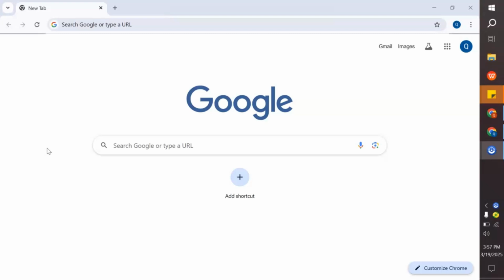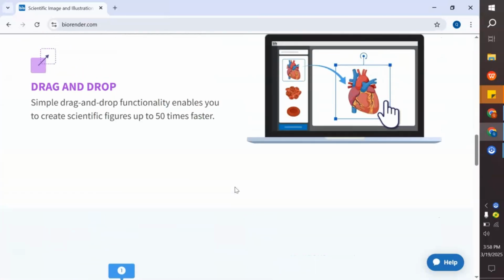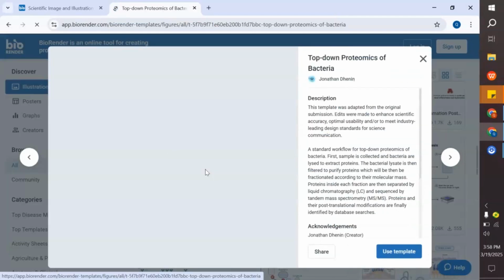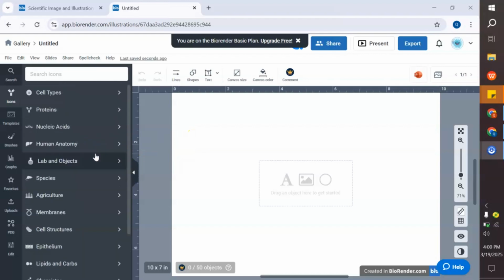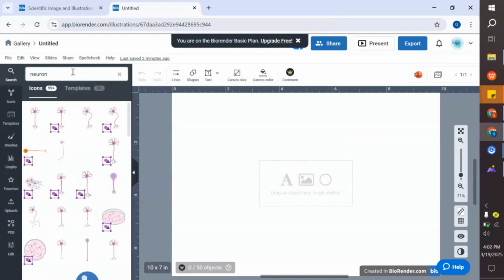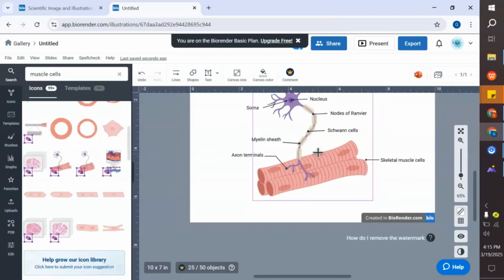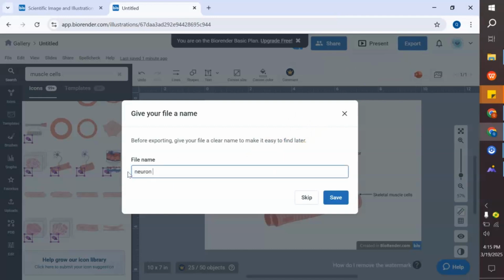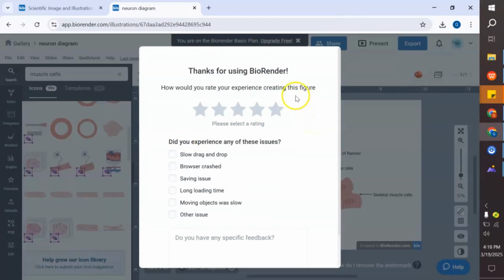How to make professional diagrams: A Complete Guide for students